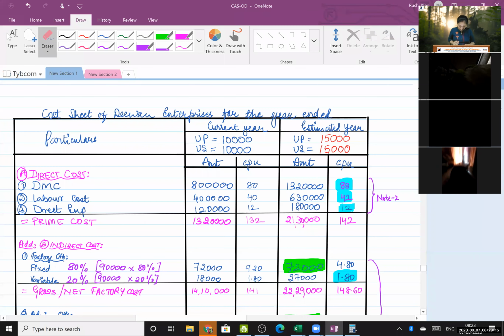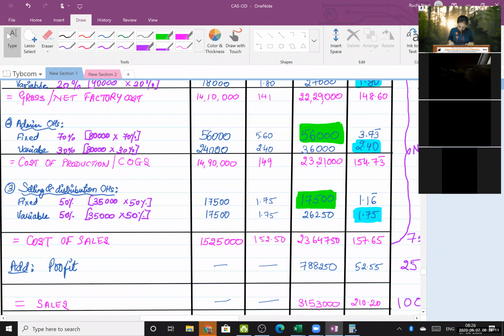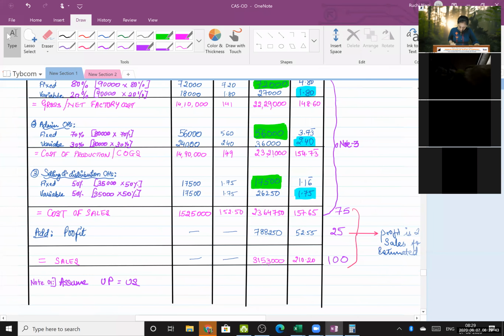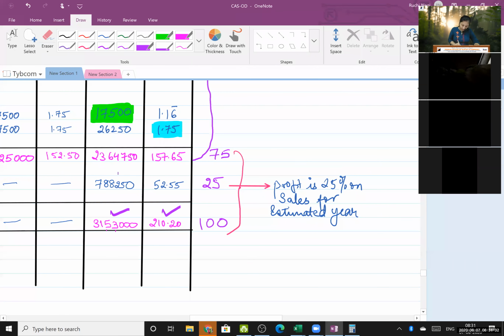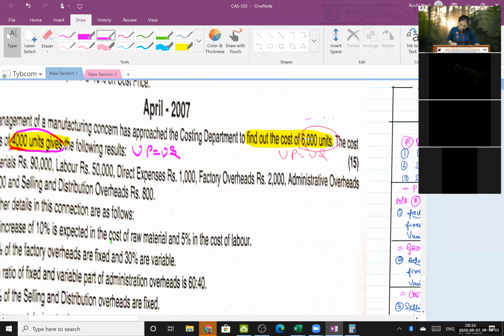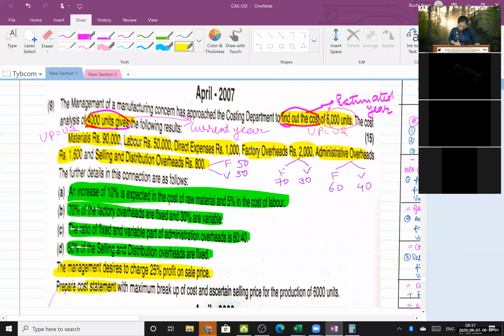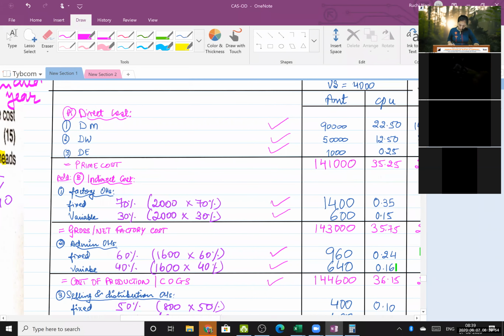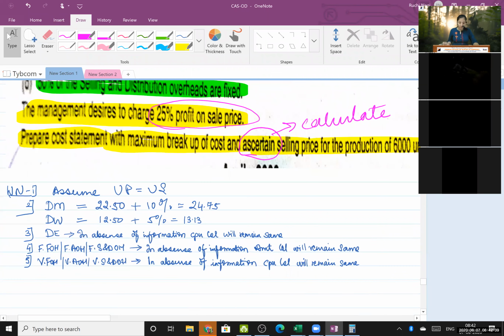TYBCOM || SEM 5 || 20-21 || COST ACCOUNTING || COST SHEET || LECTURE 15